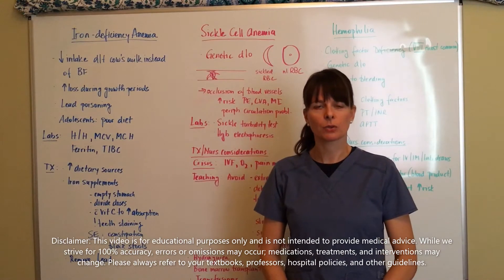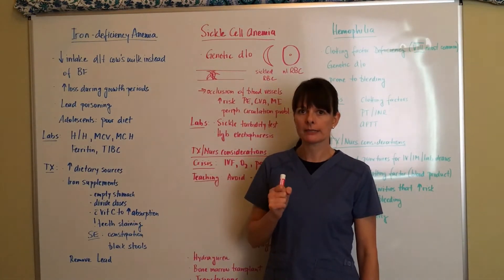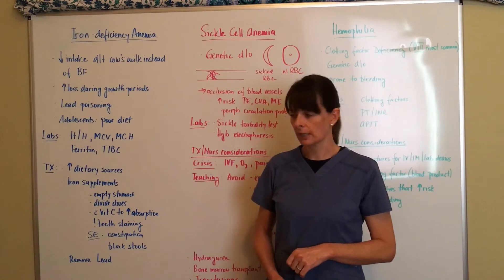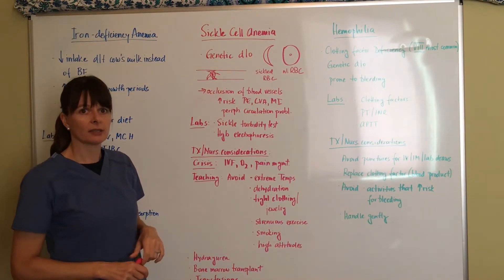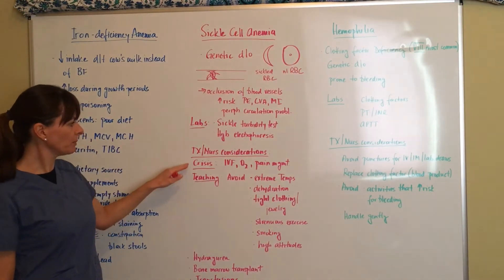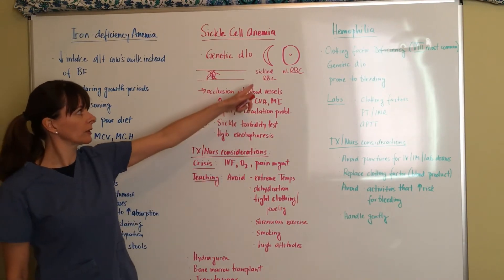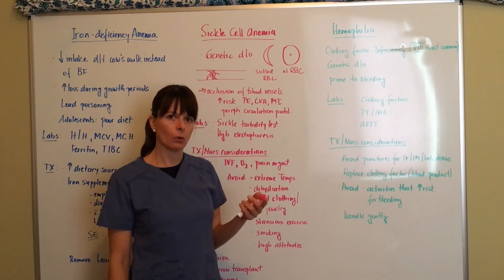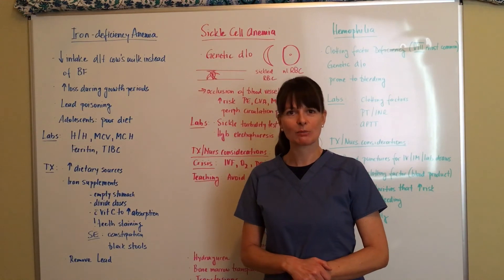Pediatric Anemias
This video discusses iron-deficiency anemia, sickle cell anemia, and hemophilia as it applies to the pediatric population. Topics covered include causes, associated laboratory tests, treatments and nursing considerations/patient teaching.
Other videos that pertain to pediatric cardiovascular disorders include “Pediatric cardiac defects - Acyanotic & Cyanotic” and can be found in the Pediatrics playlist of my channel Nursing School Explained.